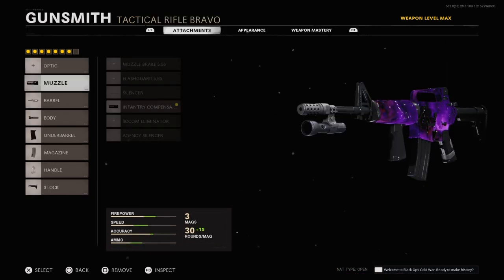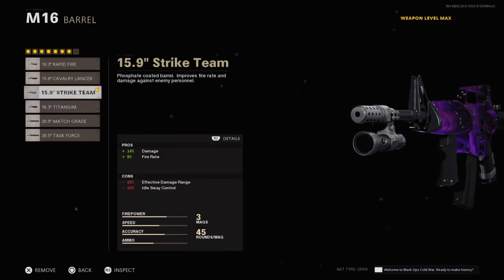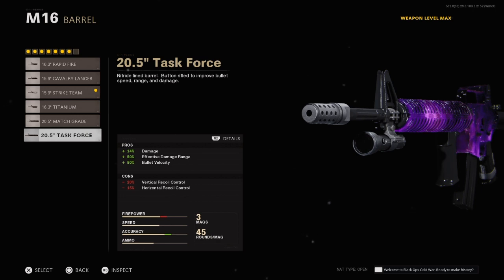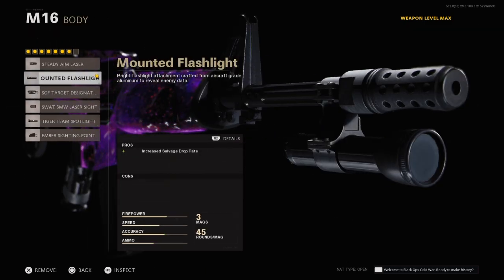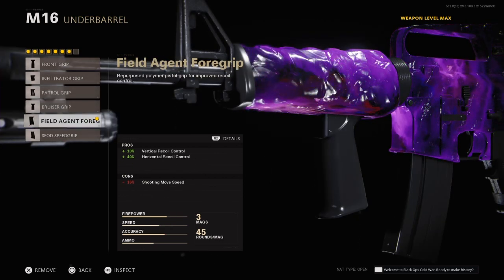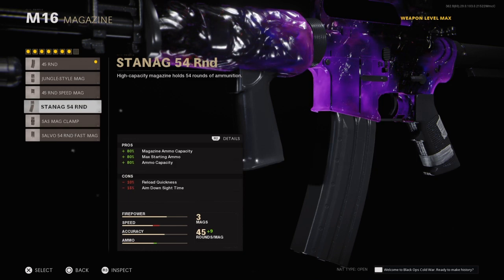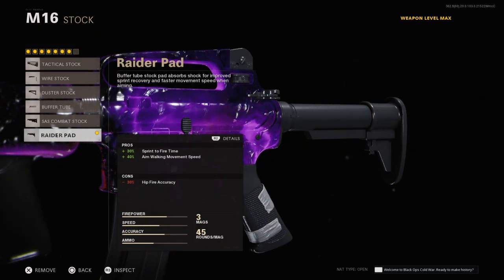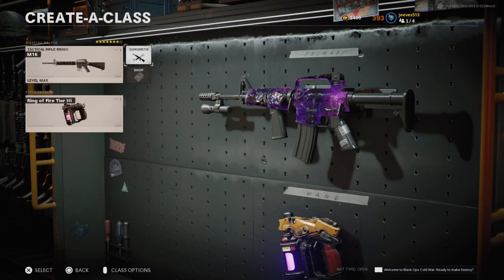BEST M16 CLASS IN COLD WAR ZOMBIES - *NEW* FIREBASE Z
BEST M16 CLASS IN COLD WAR ZOMBIES - NEW FIREBASE Z PILE UP SPOT IN FIREBASE Z COLD WAR ZOMBIES SOLO STRATEGY FREE ROUND 100 epic gamin gamer gameplay im better on the grind dark aether i hate drake 100 FIREBASE Z GLITCH - FREE ROUND 100 FASTEST SOLO STRATEGY IN FIREBASE Z GLITCH